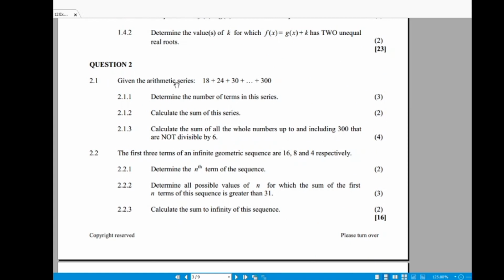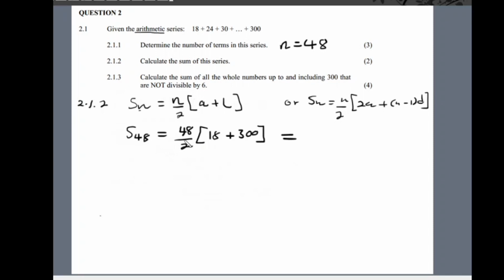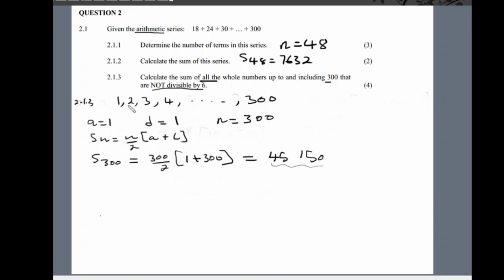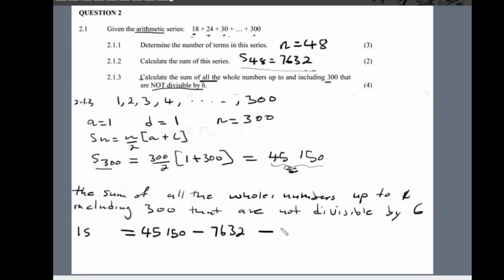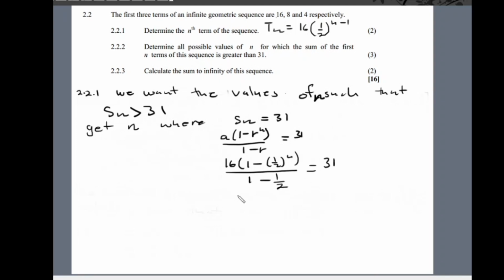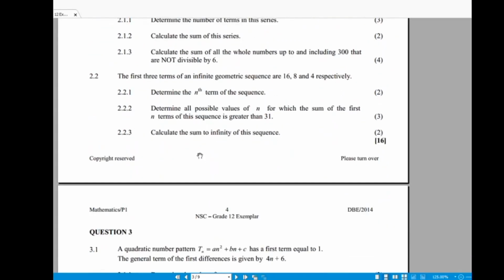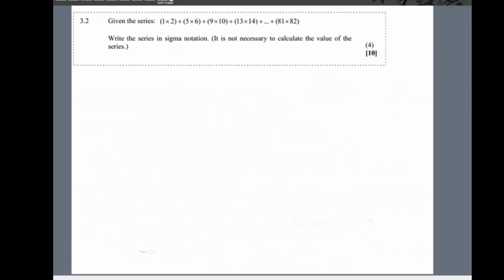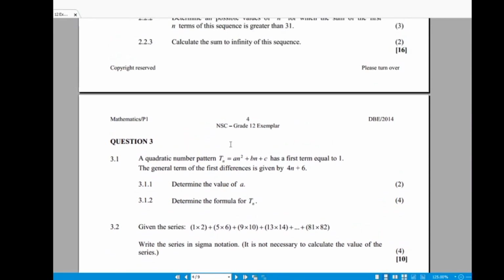Grade 12 Maths Paper 1 Exemplar 2014: Sequences & Series Questions Explained